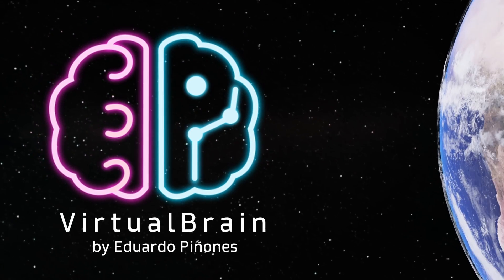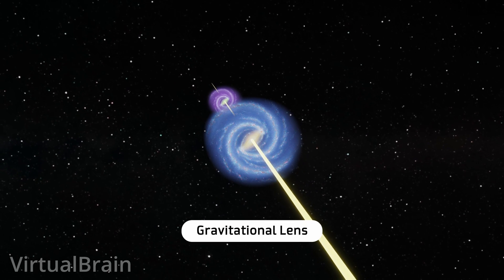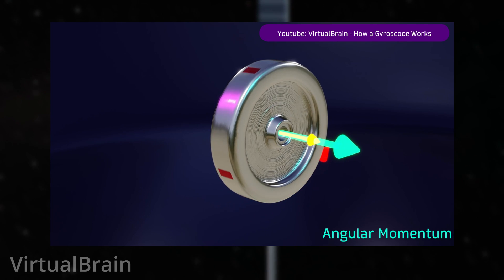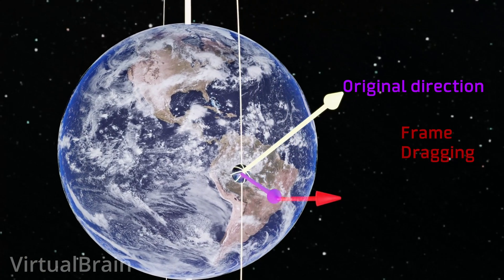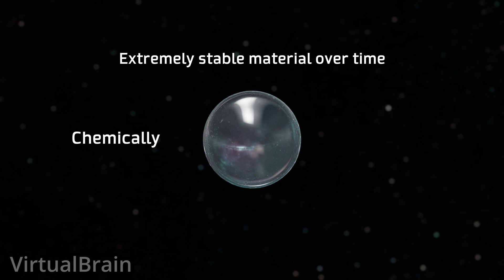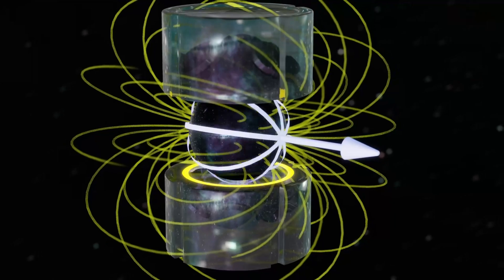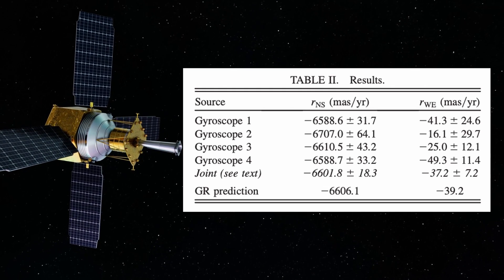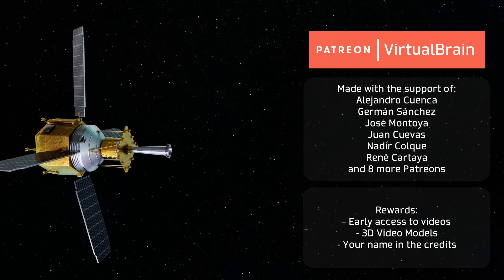How This Demonstrated the Curvature of Space-Time 🛰 Gravity Probe B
In this chapter we will see how the gyroscopes inside the Gravity Probe B were used to demonstrate Einstein's theory of relativity and how the gravity of our own planet is capable of bending space-time.

Help us make more and better videos!

Index:
00:00 Intro
01:00 What was to be demonstrated
04:40 General mission data
08:33 Gyroscope accuracy
09:59 How Gravity Probe B works
13:47 Results
15:14 The competition
17:21 Support us :)